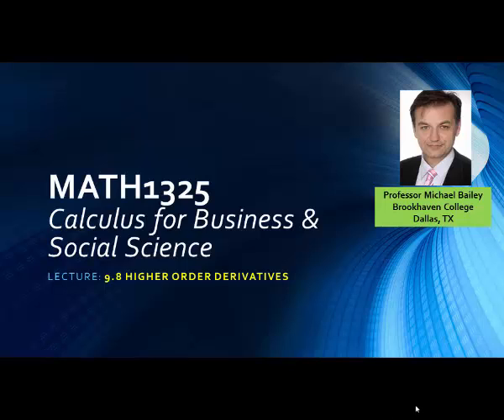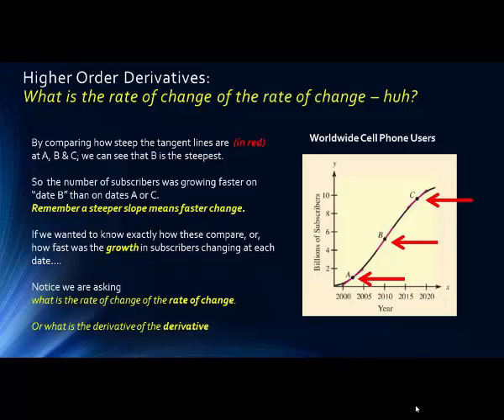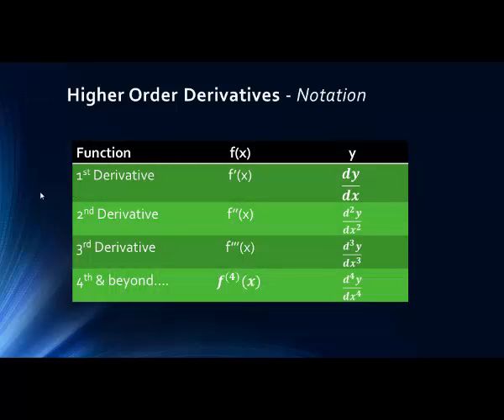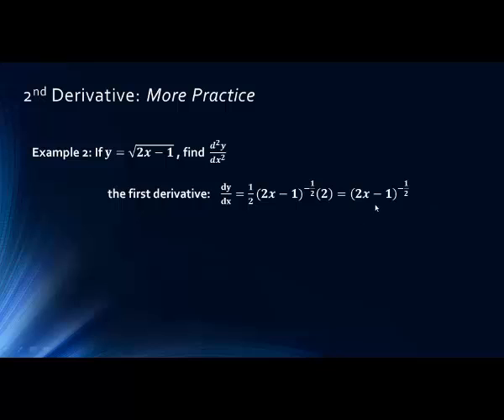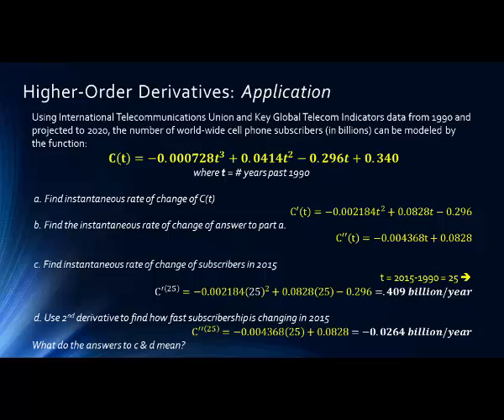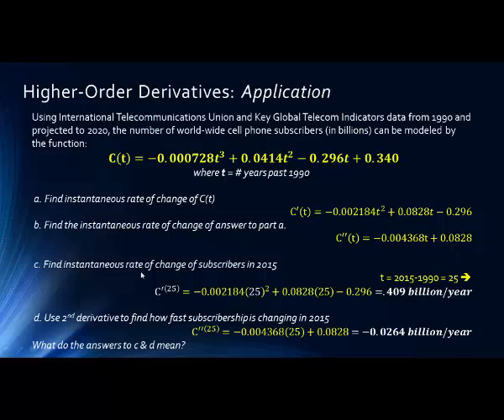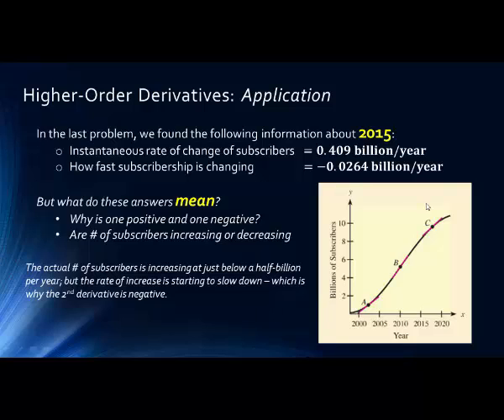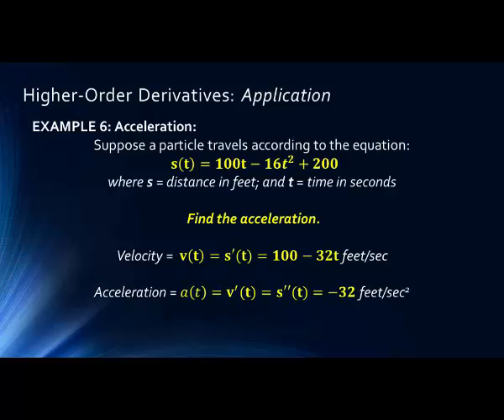Math 1325 Lecture 9 8 - Higher Order Drivatives